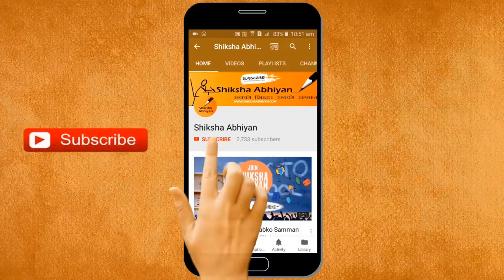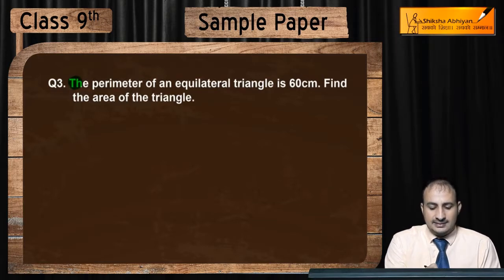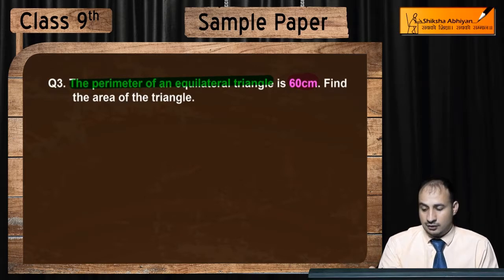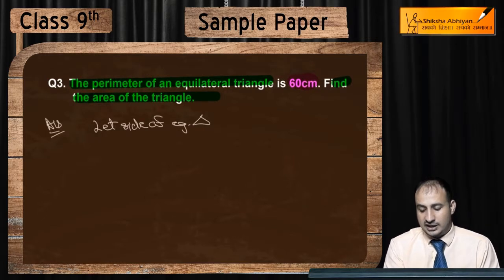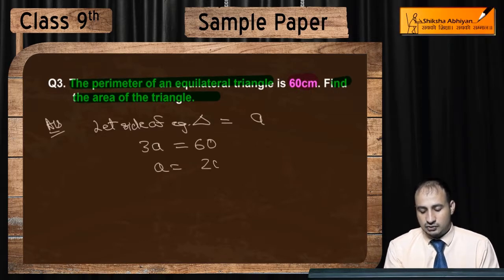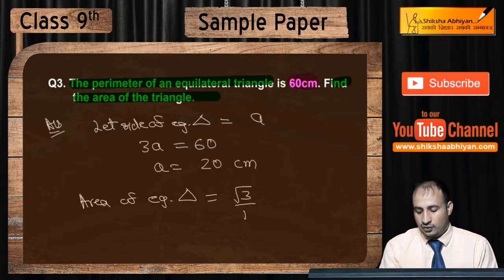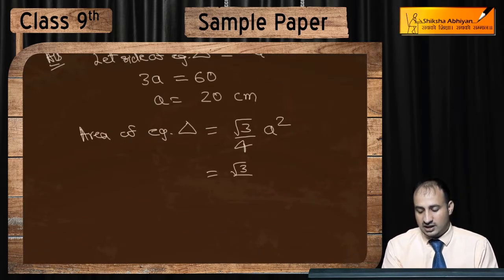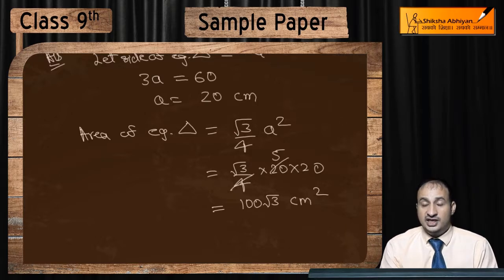Q3 Give the geometrical representation of 2y + 7 = 0 as equation in two variables